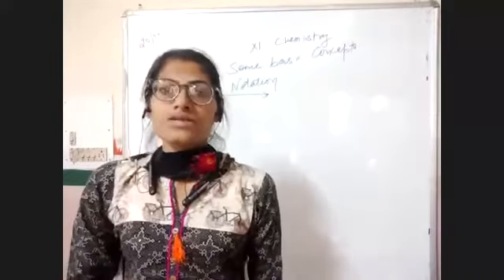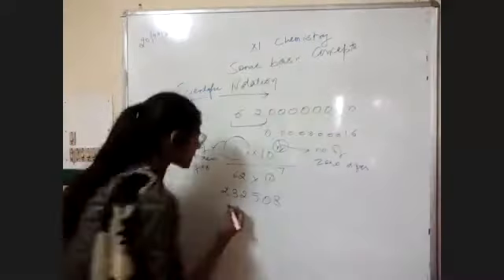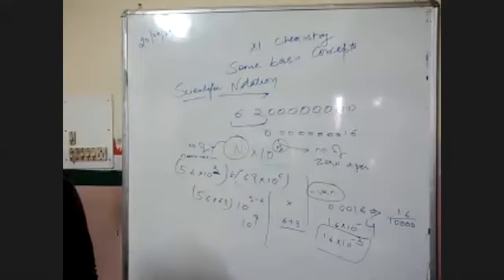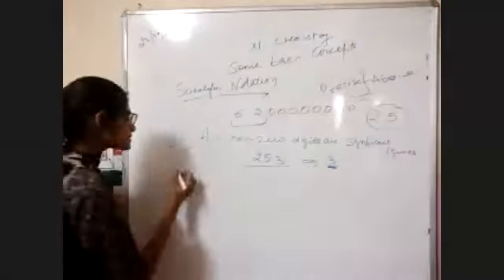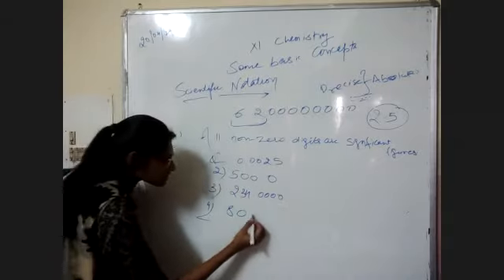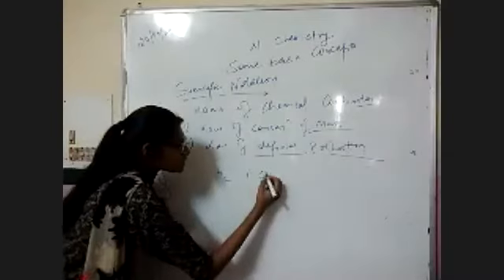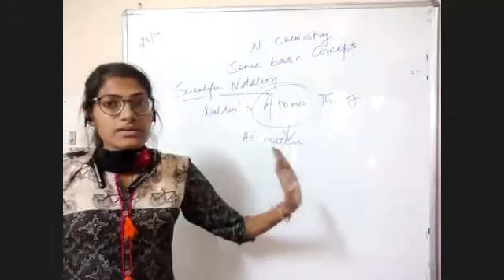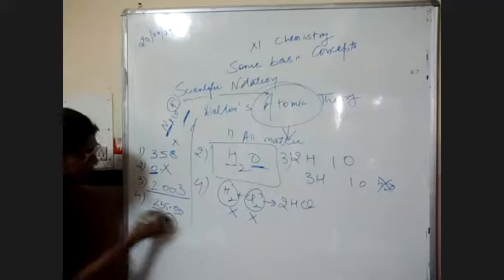TCS 2021 Chemistry Basic Concepts